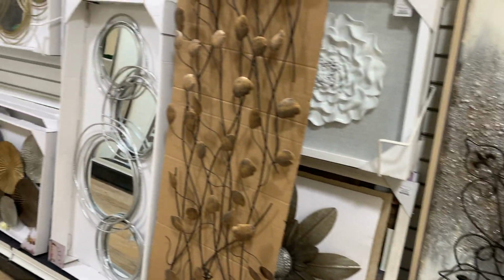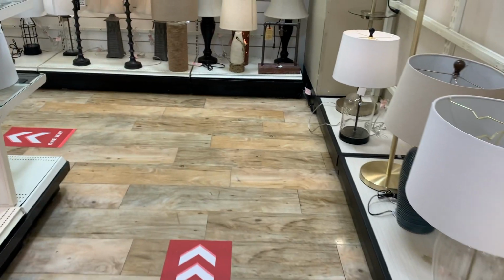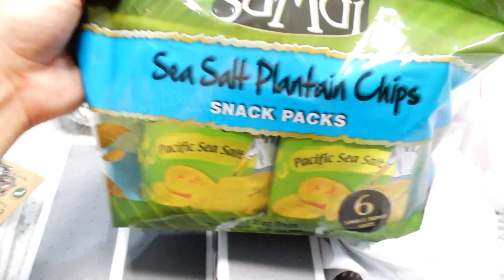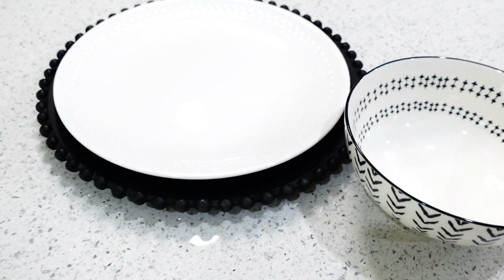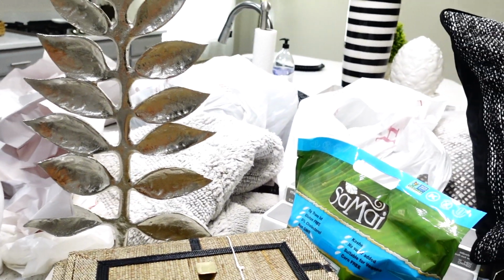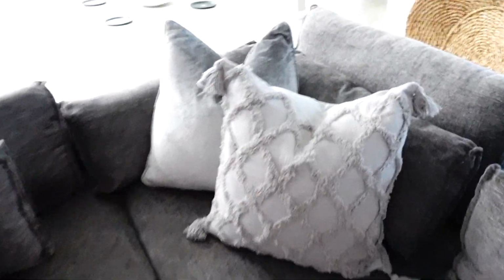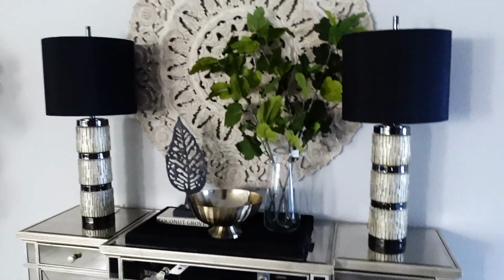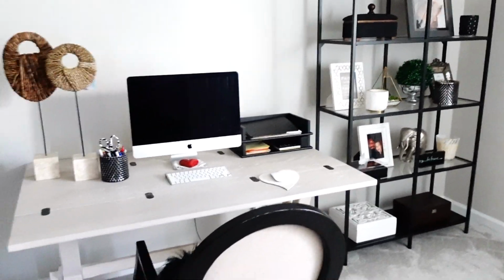SHOP WITH ME VLOG| HOMEGOODS HAUL | RESTORATION HARDWARE DUPES + HOW I STYLED WHAT I PURCHASED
This video is about my recent trip to Homegoods and all of the amazing items I found! I also include how I styled the items I purchased in my home.

Products mentioned ⬇️⬇️⬇️

All items purchased from Homegoods in July of 2020